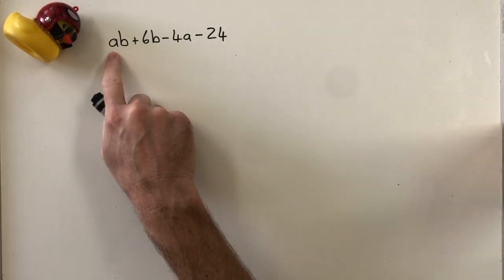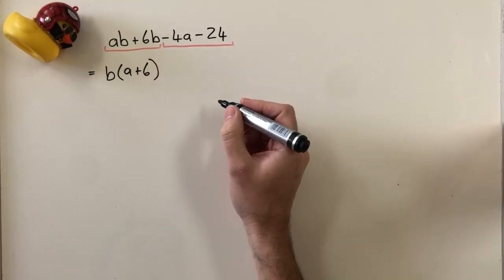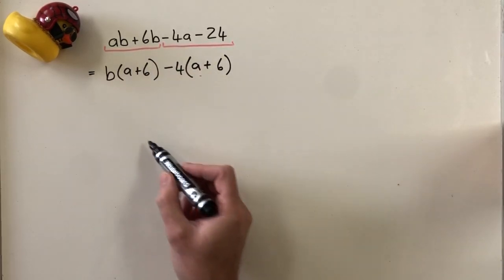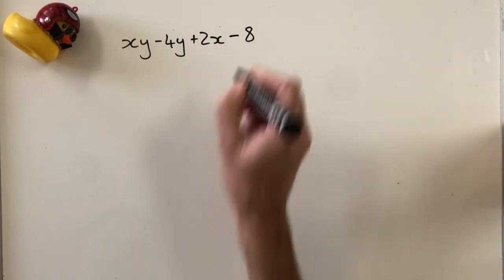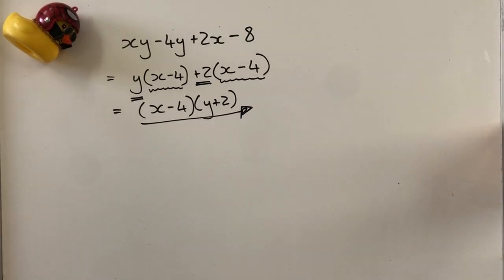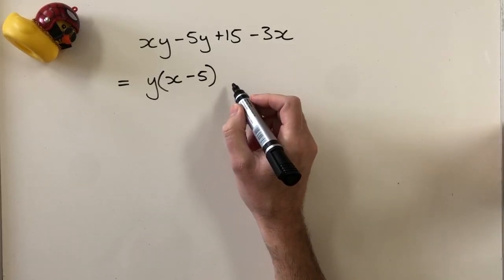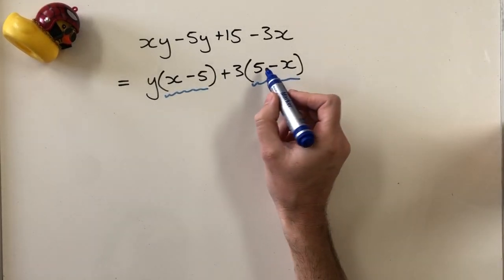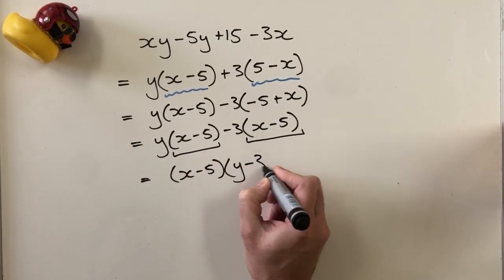Factoring when there are four terms_IGCSE series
In this mathematics lesson, we will see that we can factorise when there are four terms, but nothing in common in all the terms